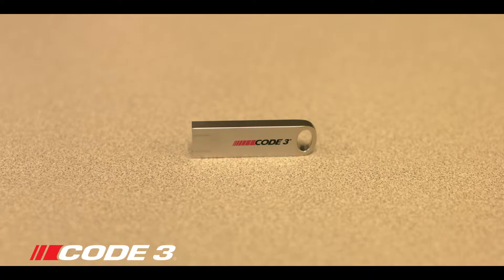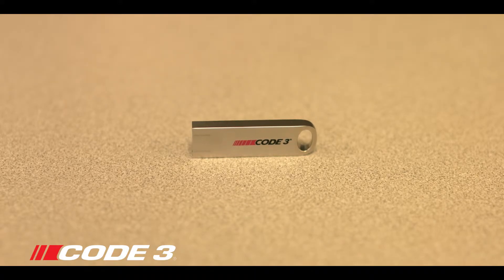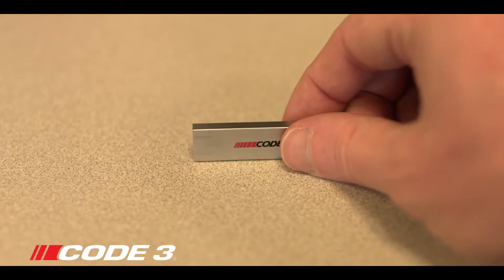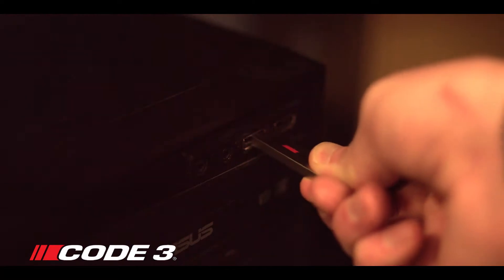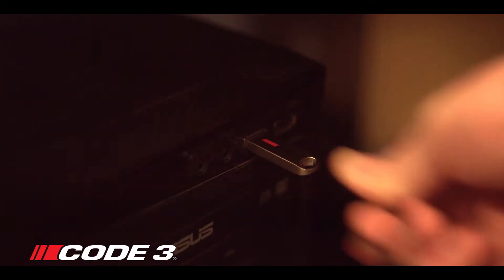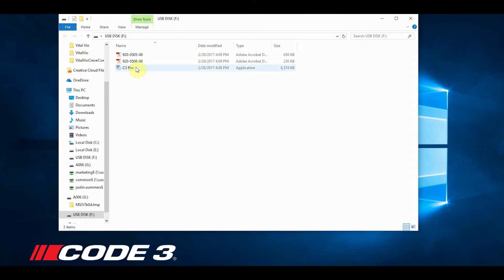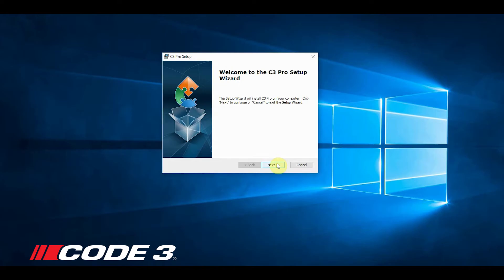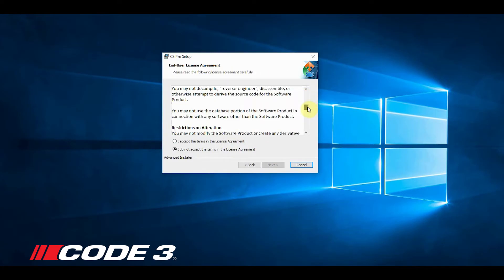C3 Pro™ Software Part 1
How to install the C3 Pro™ Software